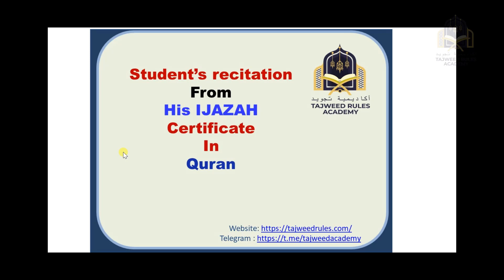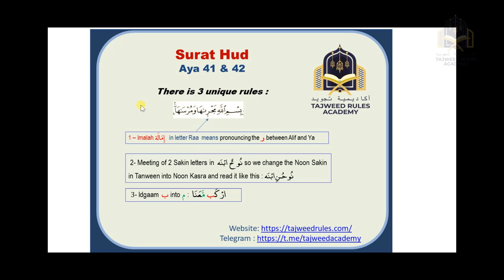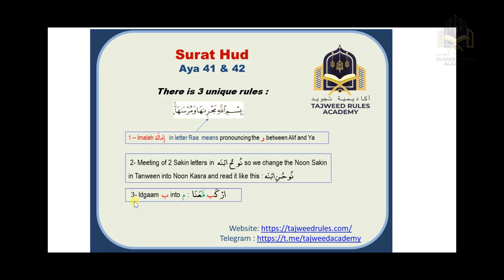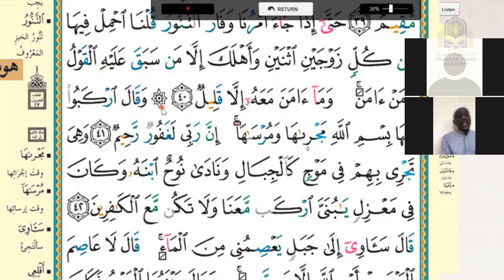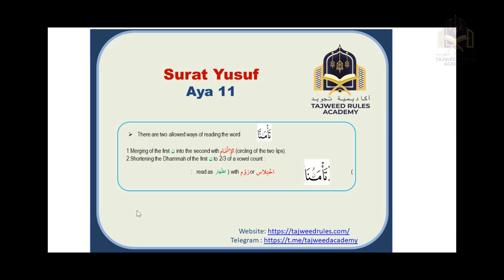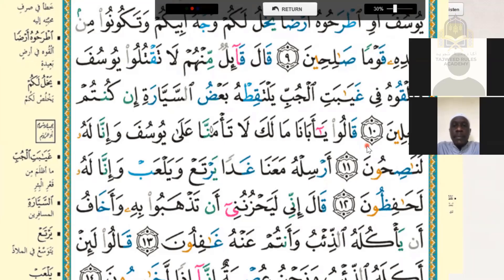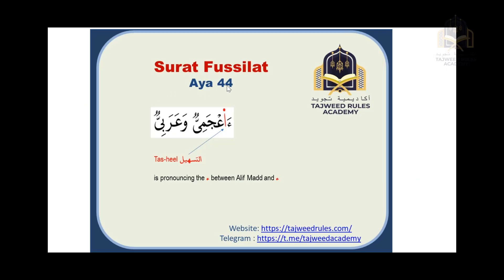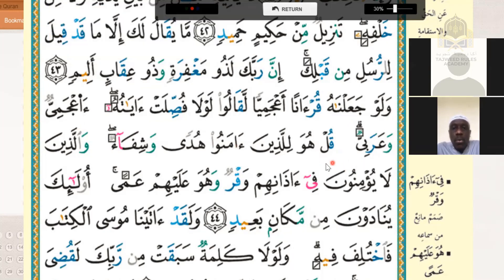Student’s recitation from His IJAZAH اجازة in Quran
Student’s recitation From His IJAZAH Certificate In Quran
Ijazah in Quran means to recite the whole Quran from Surat Al-Fatihah to Surat An-Nas with Tajweed perfectly without any mistake in front of an Ijazah certified Sheikh or Quran Teacher through a chain of authorized transmitters going back to the prophet Muhammad (PBUH).
In other words, “Ijazah” is a certification grant its holder permission to teach and recite the Holy Quran with Tajweed.
Ijazah could be :
in Recitation with Tajweed of the Quran
or in Memorizing/Hifz the Quran
in addition to Ijaza on Tuhfatul Atfal  متن تحفة الأطفال and Al Jazariyah متن الجزرية tajweed poems
In this video he will recite:
Surat Hud
Aya 41 & 42
Surat Yusuf
Aya 11
Surat Fussilat
Aya 44
Additional material and videos: